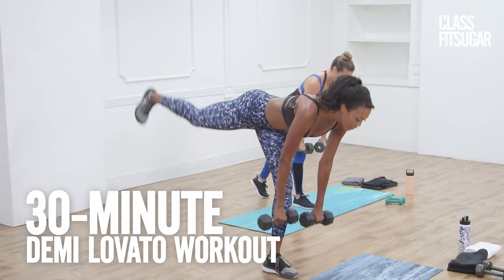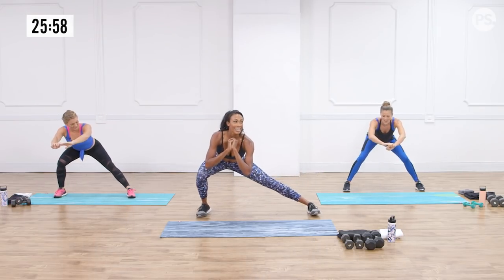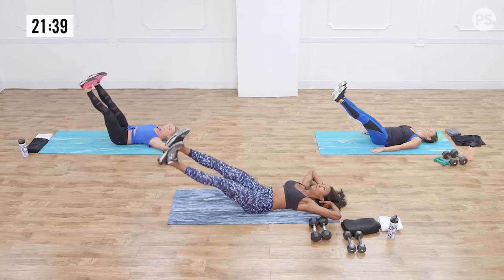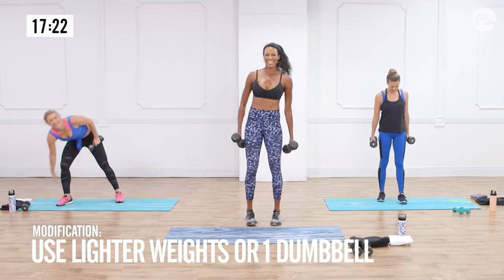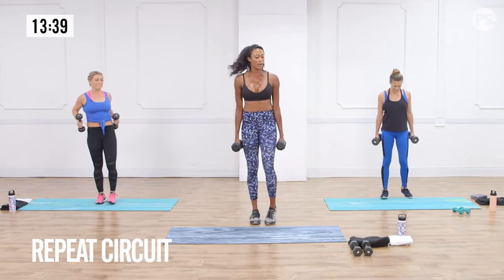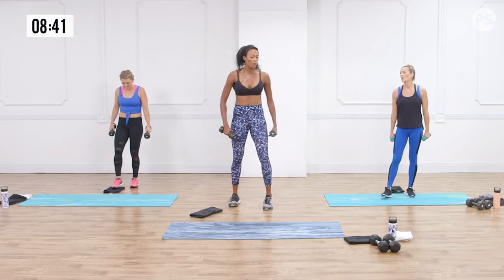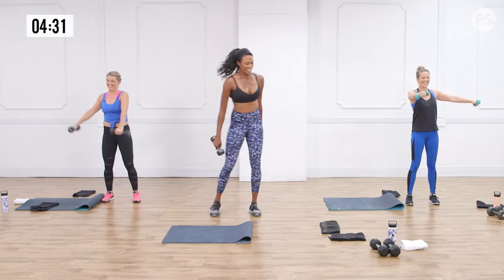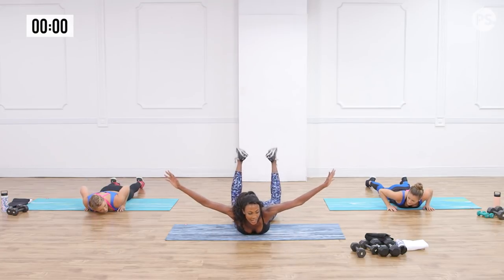30-Minute Full-Body Toning Workout With Demi Lovato's Trainer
Tone your body with Demi Lovato's trainer, silver Olympic medalist Kim Glass. Grab a pair of medium and lightweight free weights and towels to use as gliders and get ready to work!